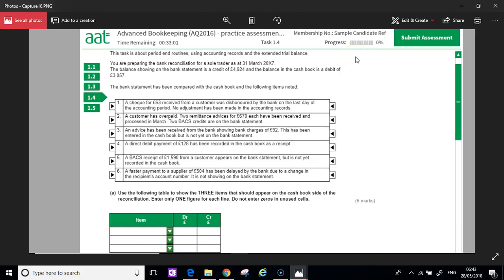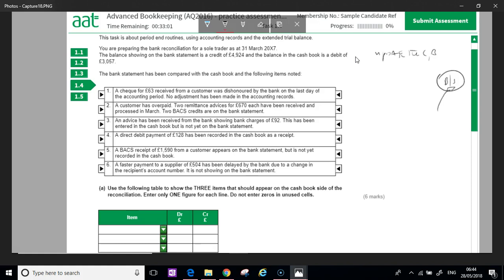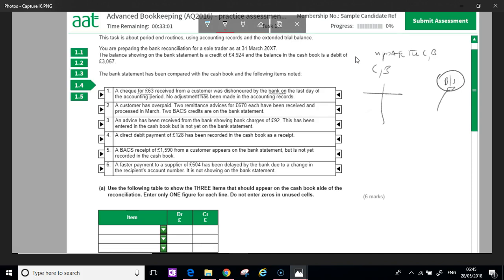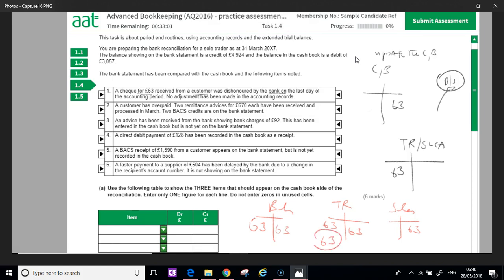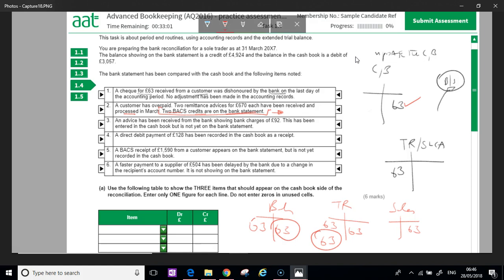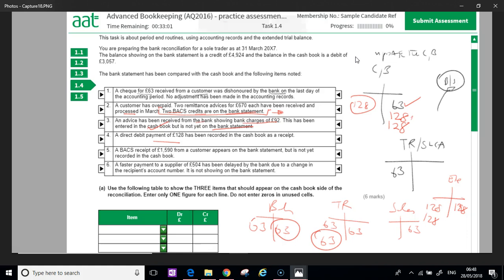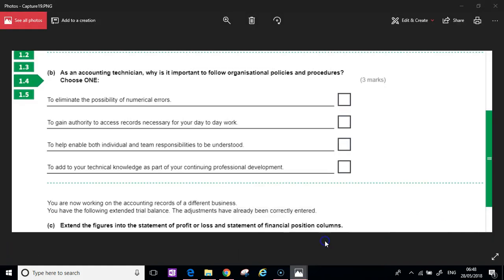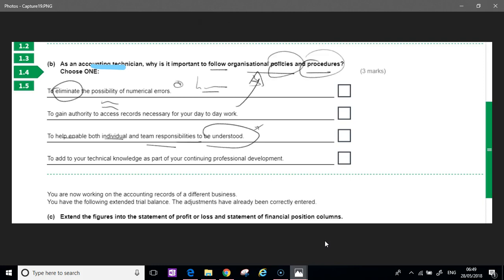AAT Practice exam Q5 Part One